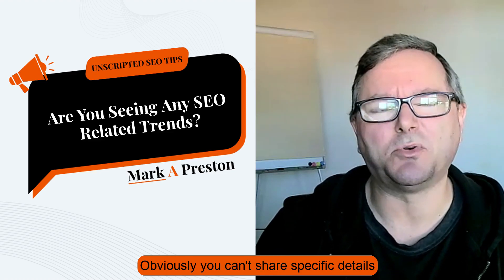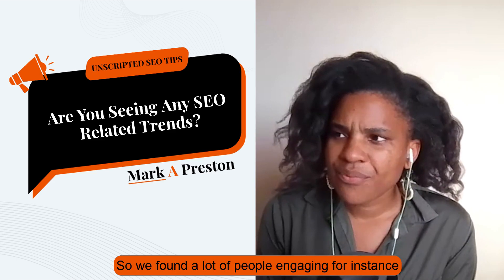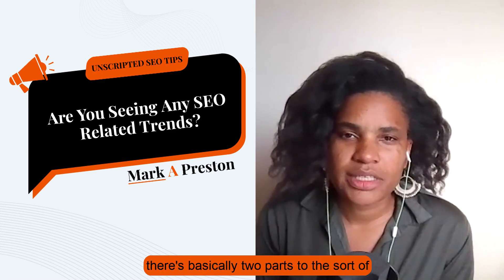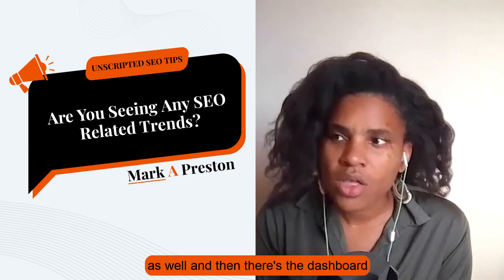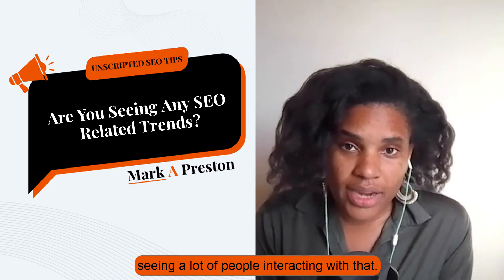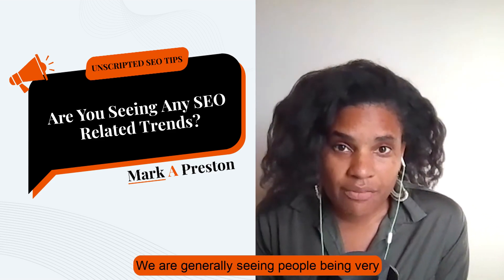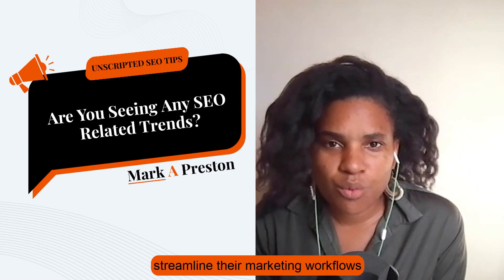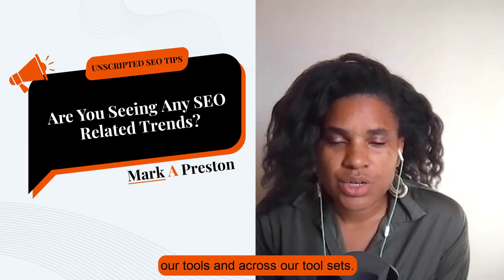The Rising Trend and Its Impact on SEO Marketing Workflows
Join Mark A Preston and Crystal Carter as they explore the latest trend sweeping through the SEO world: the integration and rising popularity of Artificial Intelligence (AI) in optimizing marketing workflows. This video delves into the fascinating shift towards AI tools, particularly in content creation and image editing, and how businesses are increasingly leveraging AI to enhance their digital marketing strategies.

Key Insights from the Discussion:

- AI in Content Creation: Discover how AI is revolutionizing content creation, making it more efficient and accessible.
- Enhancing User Experience with AI: Learn how AI tools in platforms like Wix are streamlining the user experience in both the editor and the dashboard.
- AI's Role in Image Editing: Explore the innovative use of AI in image creation and its impact on visual content strategy.
- AI's Growing Popularity in Marketing: Understand the broader implications of AI’s popularity in digital marketing and its potential to transform traditional marketing practices.
- Future of AI in SEO and Marketing: Gain insights into how companies like Wix are planning to expand their AI toolsets to cater to evolving marketing needs.

Whether you're an SEO professional, digital marketer, or a business owner looking to stay ahead of the curve, this video provides valuable insights into the trend of AI in SEO and digital marketing. Get ready to dive into a discussion that's not just about the future of technology, but the future of effective digital marketing strategies.